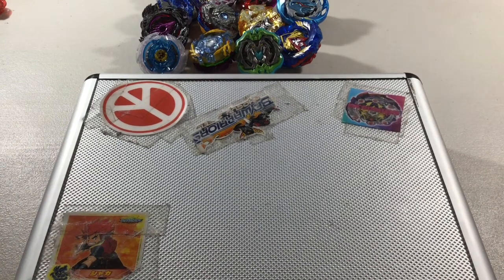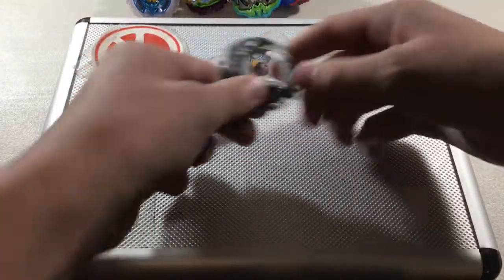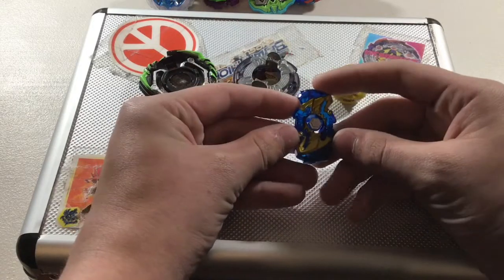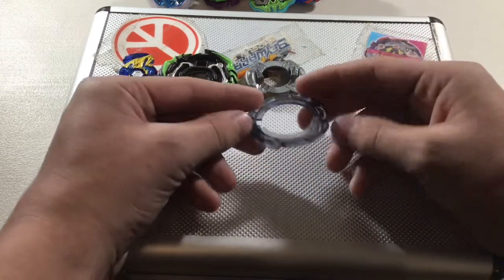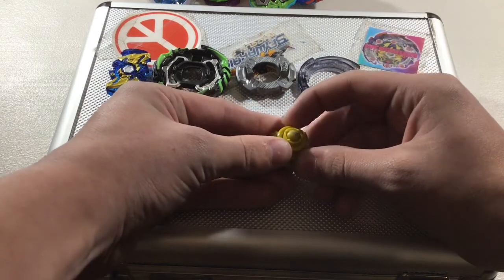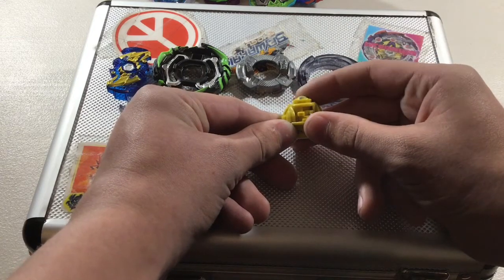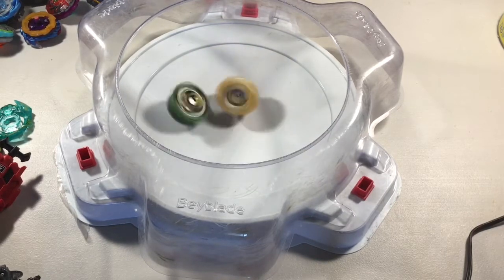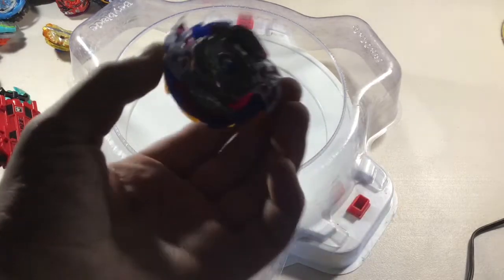henwooja1’s Competitive Analysis - Episode 2: Monster Joker J5 00 Expand Atomic-S